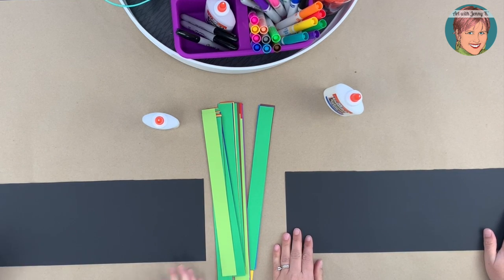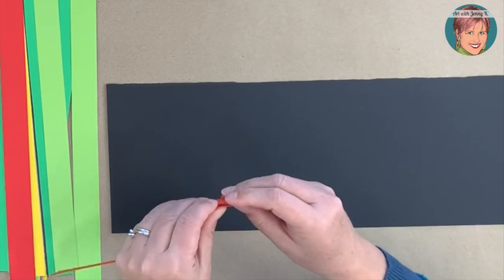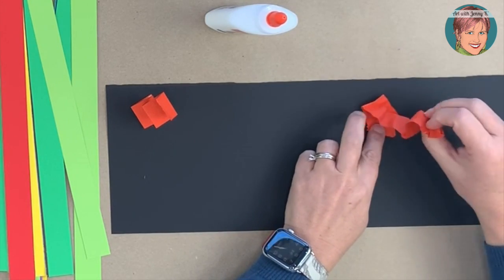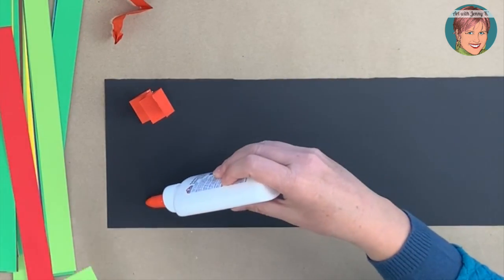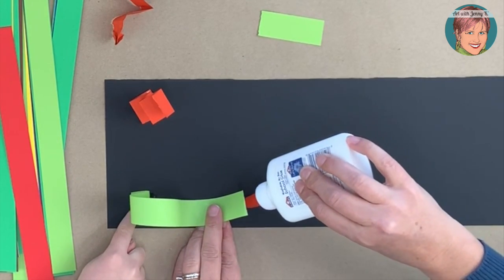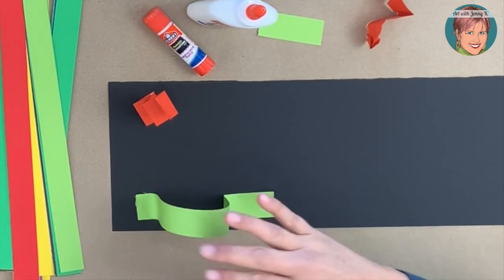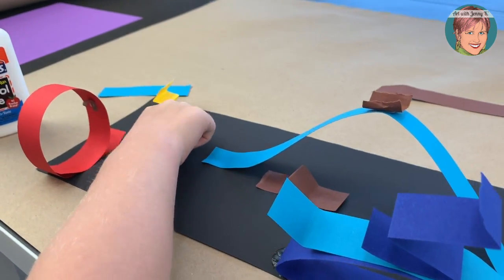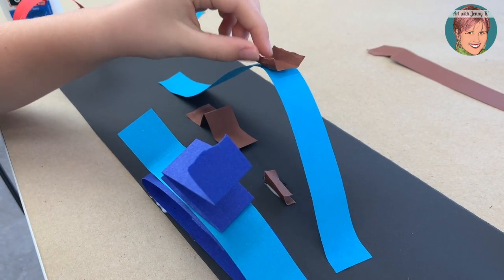Imaginary Playgrounds for Children!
...all you need is paper and glue and you have an easy and imaginative lesson for kids.

In this video, my daughter will be demonstrating how you can use scraps of paper to create an imaginary playground.

I have taught this lesson hundreds of times - children LOVE it!

They have so many creative and imaginative ideas for the perfect playground. I often wonder why playground designers don’t ask kids for ideas - they have many of them!

Have fun kids!
Jenny K.